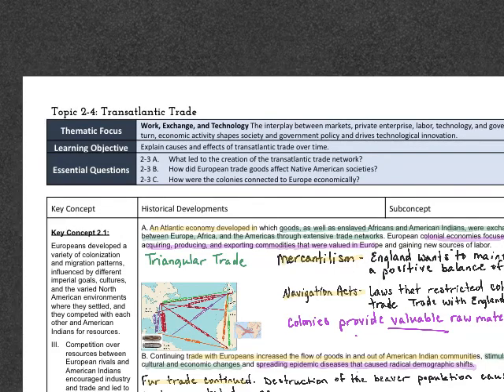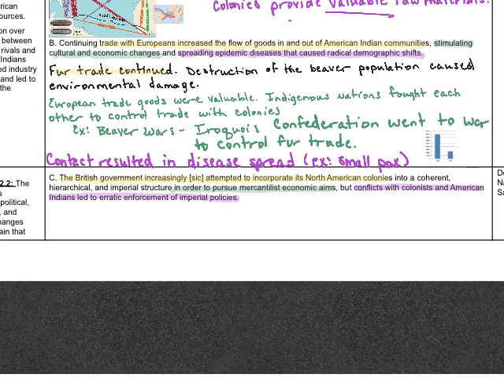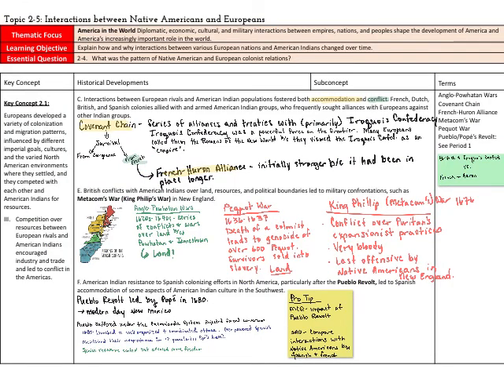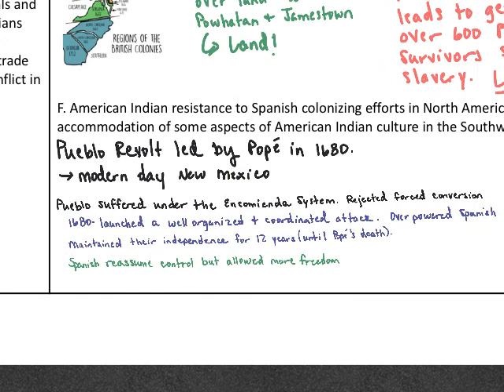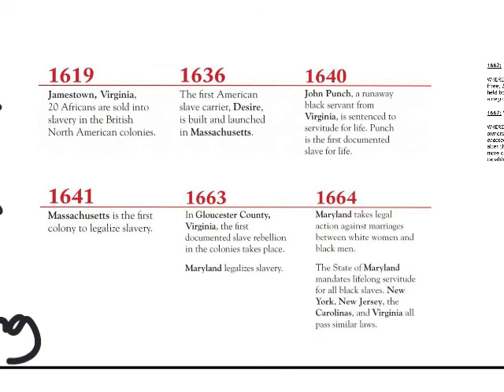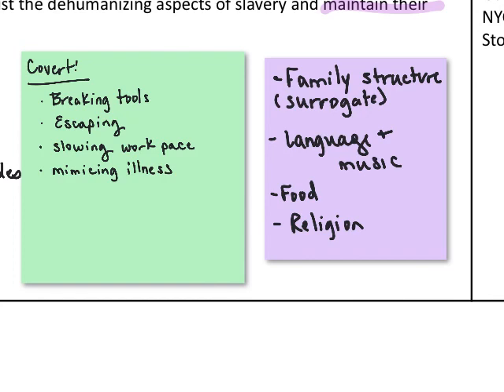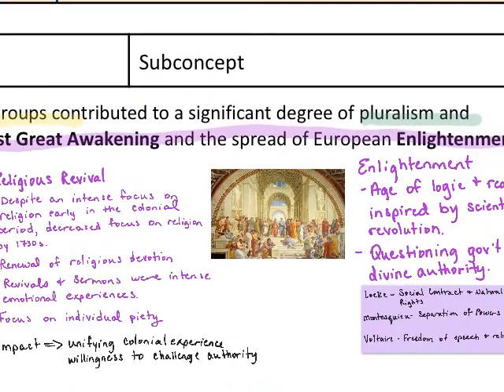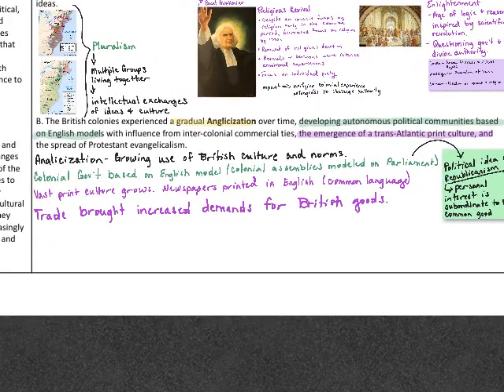Period 2 CED 2.6.mp4